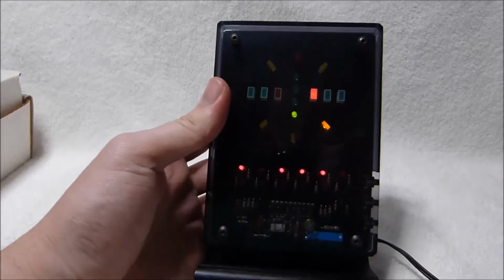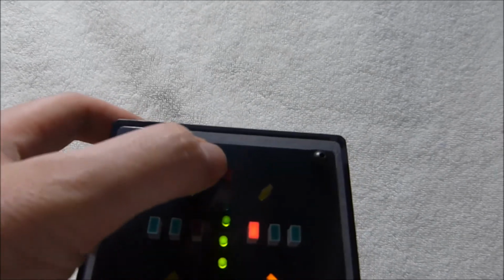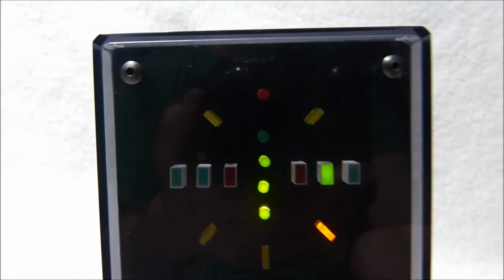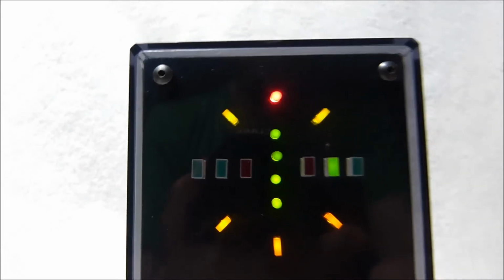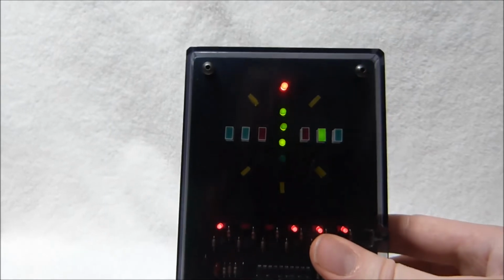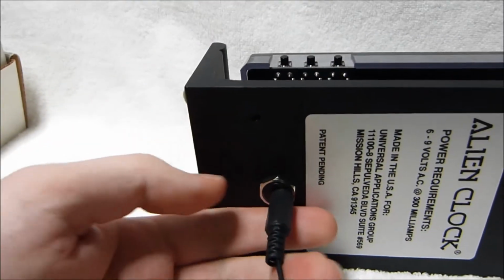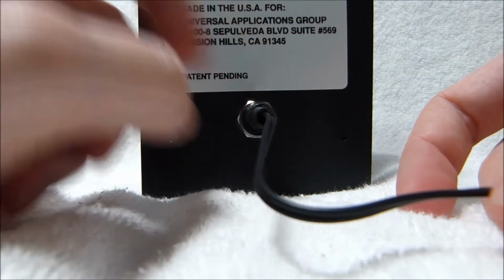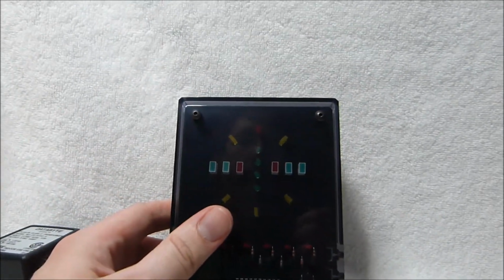"Alien Clock", as featured in "Star Trek: Deep Space Nine" (1995, USA)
This interesting art clock is a bit newer than what I usually show, but I thought it was interesting enough (and quick to do a video on).